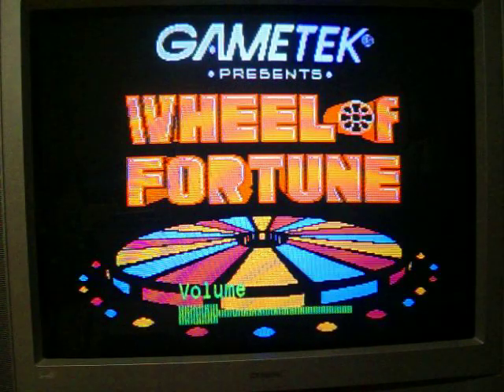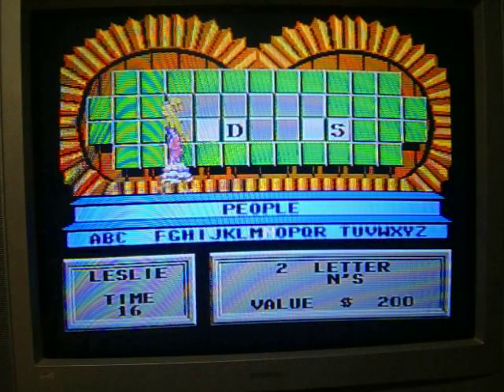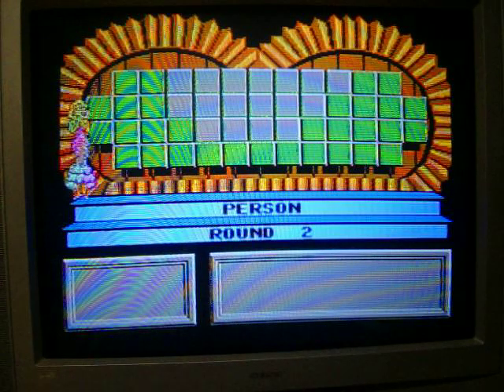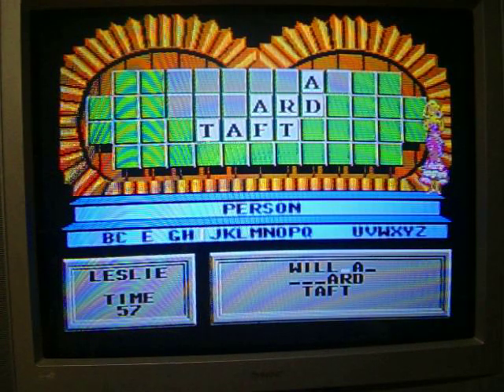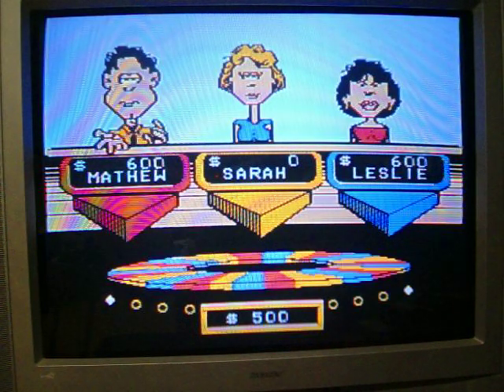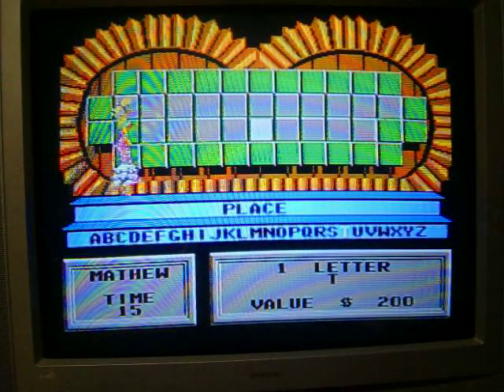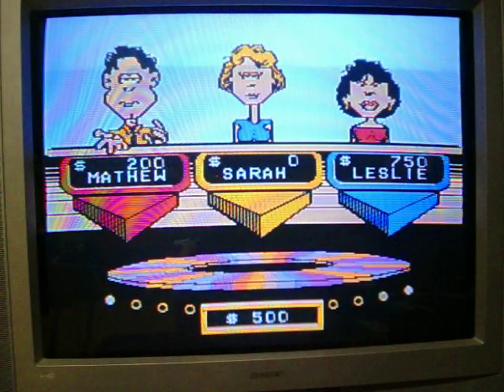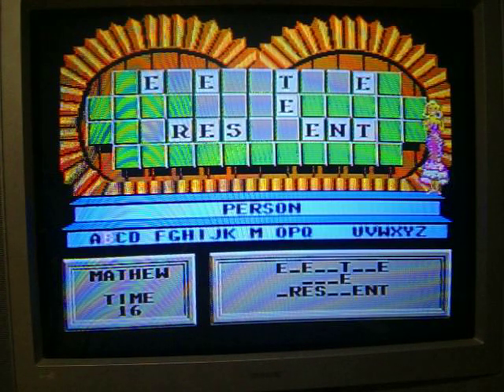NES Wheel 1991 Edition Run Game 12 Part 1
Well, after successfully winning at Minnie's quest for The Great Circus Mystery for the SNES, it's now time for game 12 of my run of Wheel of Fortune 1991 Edition for the NES.  I currently have an 11-game winnings total of $287,145.  Will I add on to that $287,145?  You're going to have to watch to find out.  Enjoy.